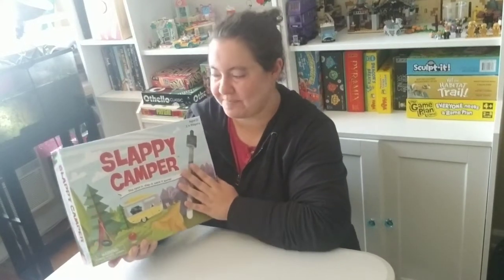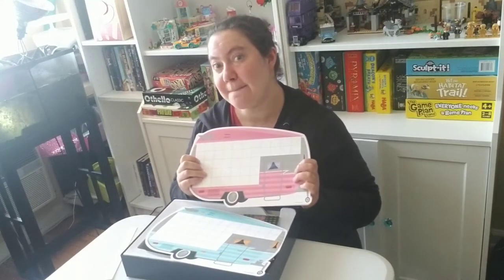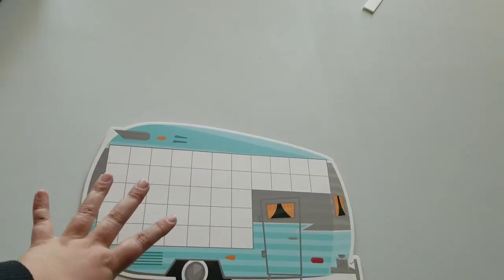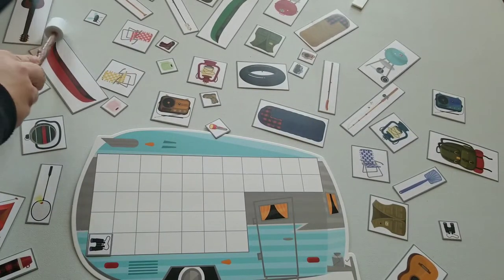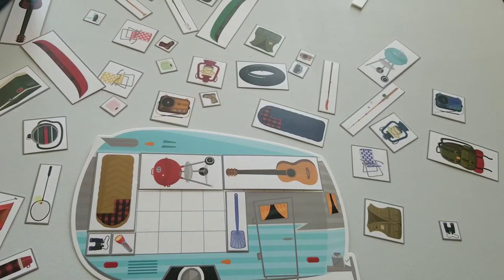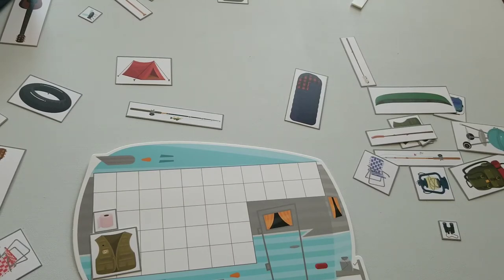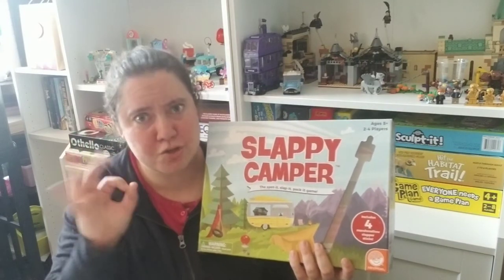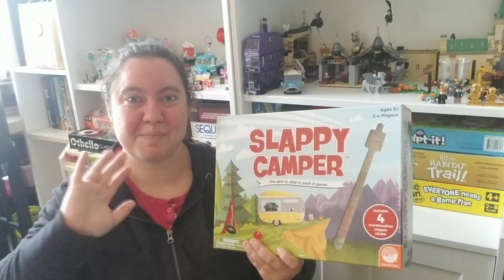Slappy Camper The Best Camping Game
Now that summer is here, it's time to check out fun summer games.

Slappy Camper is a great option to play with your children. This quick game is made just for speed and laughs. See the review for more.

BEM is a Montessori Inspired Game school. We are on a mission to help children maximize their love for learning.
This channel is designed to help the kids learn new skills and concepts with speed and ease.
Contribute to our classroom & help us to make more ‘play based learning videos’ in Amazon Wish List